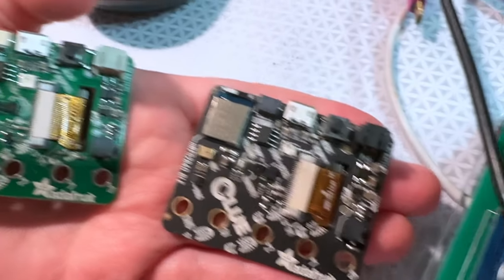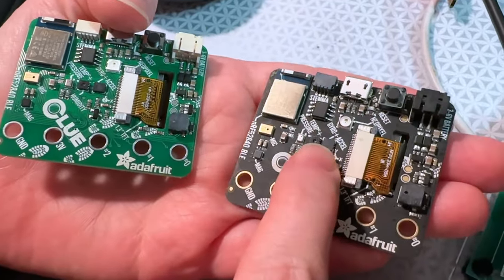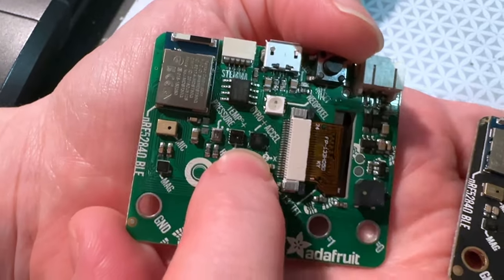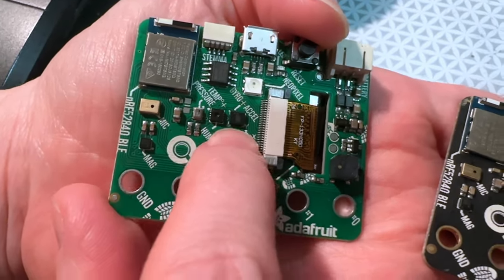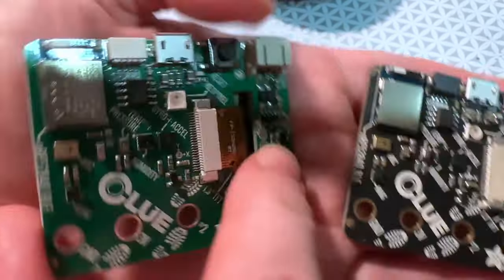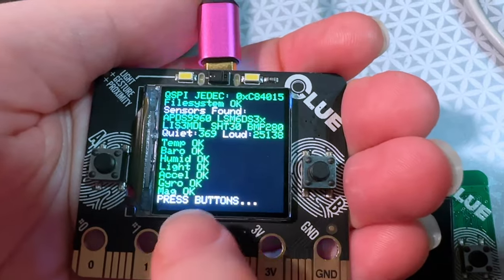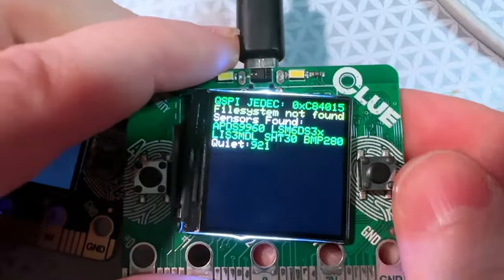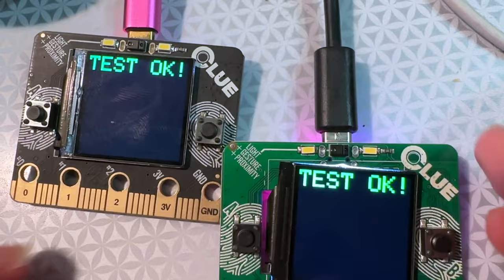CLUE revision ready to launch!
ahh one of the boards that has been out of stock for a looooooooong time is the Adafruit CLUE - so many of the components got discontinued or were unavailable on this board it took till now to get enough parts to put it back in stock! The biggest one is the LSM6DS33 is fully discontinued, so we replaced it with the LSM6DS3TRC - the tester code required some updating but otherwise this is good to go!